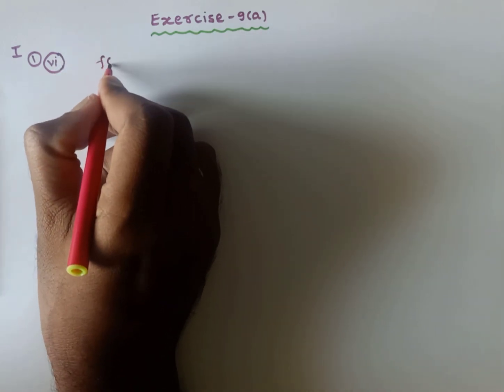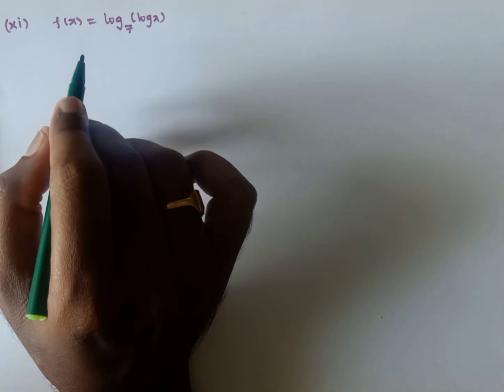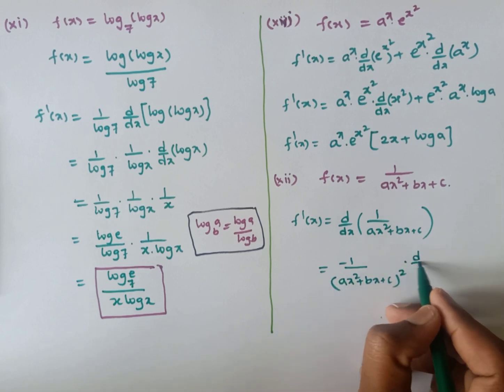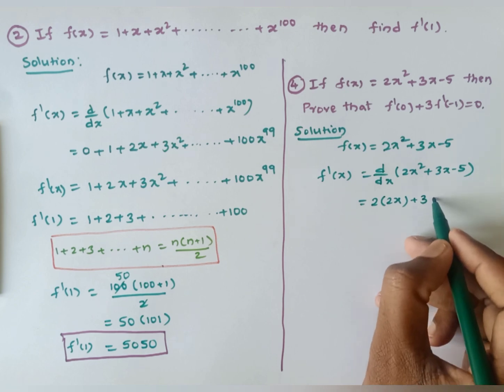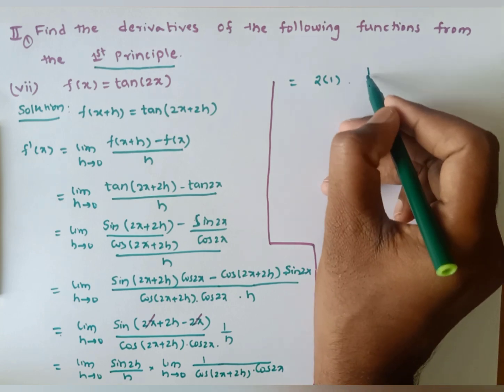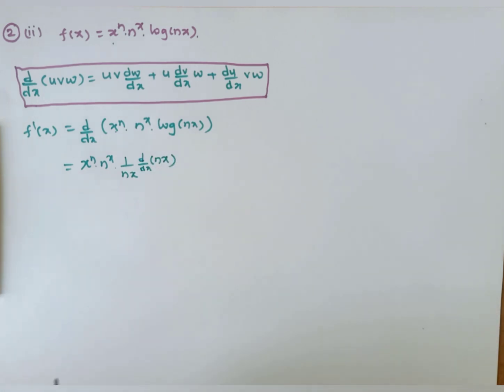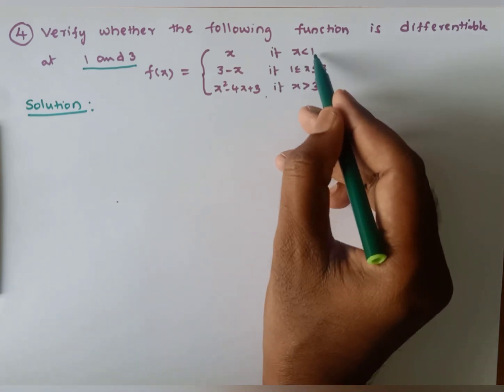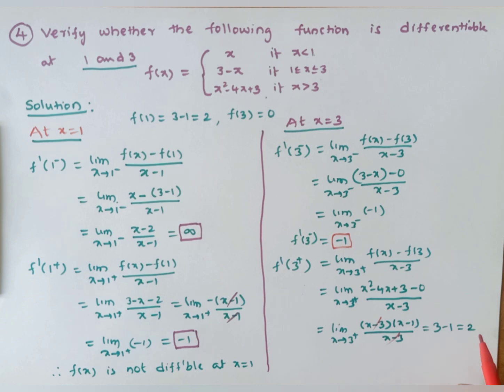DIFFERENTIATION || LECTURE - 4 || EXERCISE-9(a)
Dear Students,
          In this lecture, you will learn : Exercise 9(a) problems.